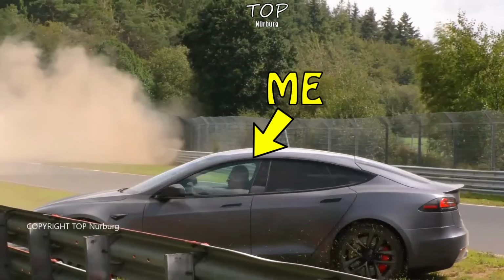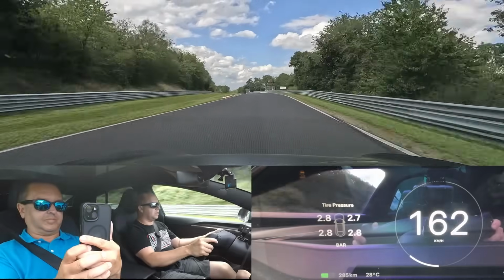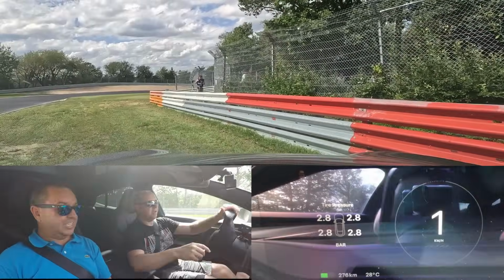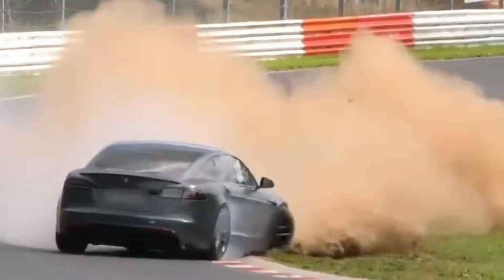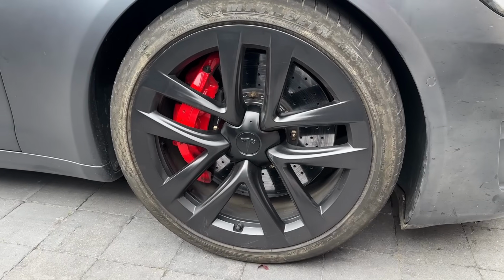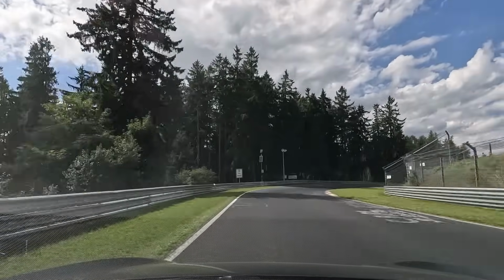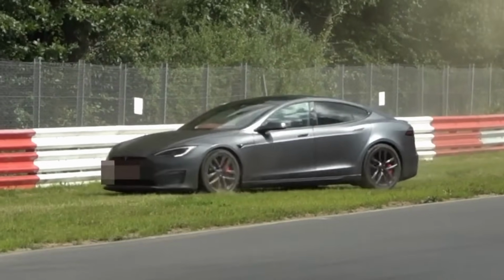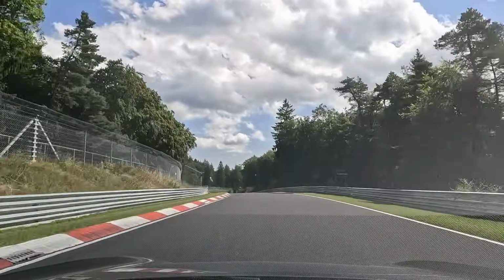Tesla Model S Plaid violent high-speed spin-off at Nürburgring!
While I was very lucky to come out of this unscathed, this was definitely a code brown! Spinning out at over 160km/h was definitely violent and somewhat terrifying. In this video I try to explain what went wrong, based on the footage I reviewed and people I talked to. We can never know for sure all the factors at play, but I have a pretty good idea of what went wrong. I also discuss the aftermath and potential damage to the car and show you how the car actually helped save me, even though traction control was off in track mode.

External footage of the crash courtesy of @TheOfficialPayne  and @statesidesupercars

I'm using Ecamm live software to do my livestreams and some of my video recordings. I also use it in my fulltime job to easily conduct webinars, online brown bag sessions and general branded training videos. It is by far the best and easiest livestreaming software out there!